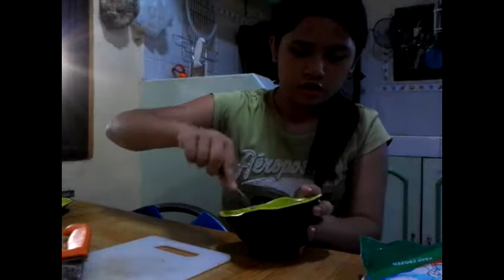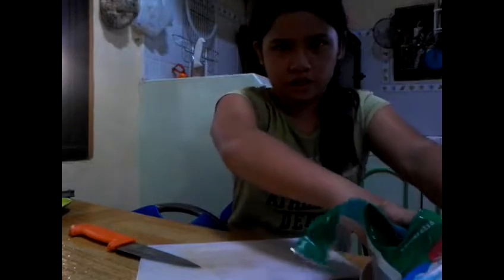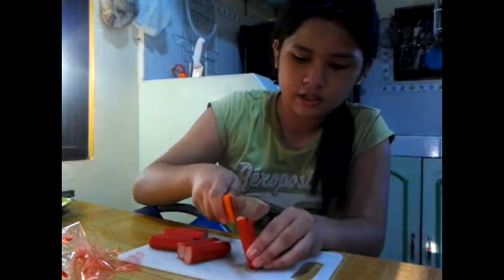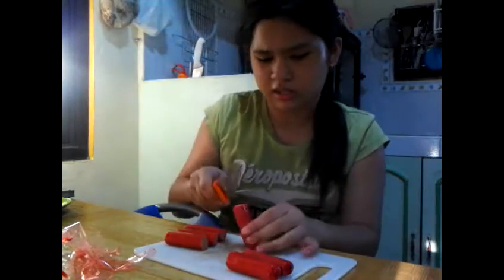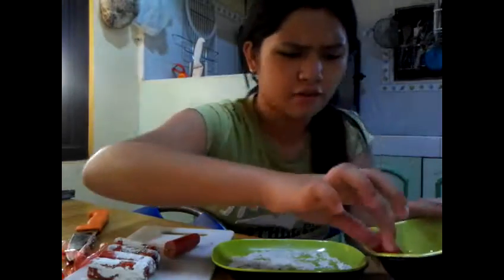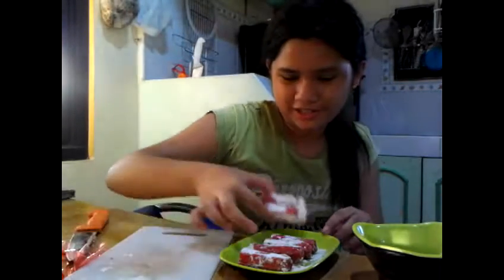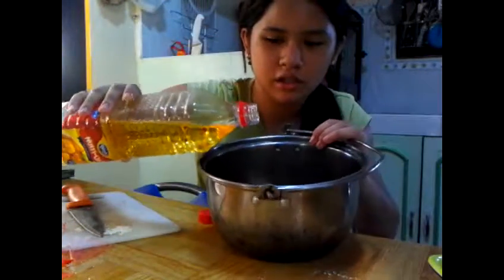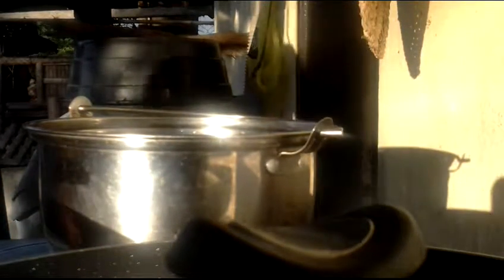D.I.Y. Treat| fried hotdog octopus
Hey guys today we have a fun diy
Which ican eat sooo find out how to make such a treat